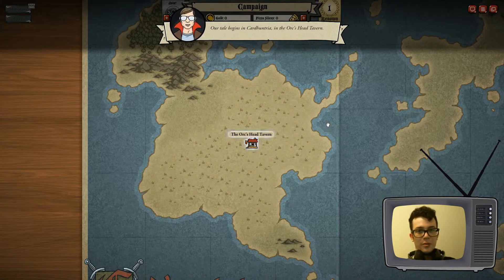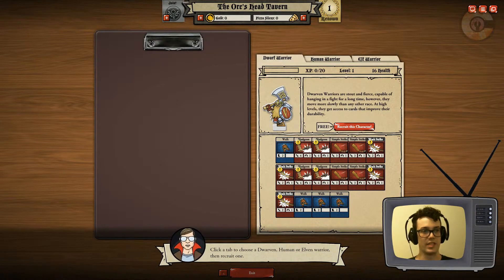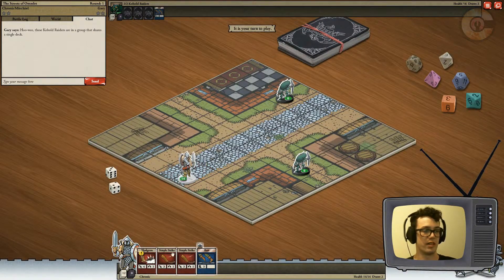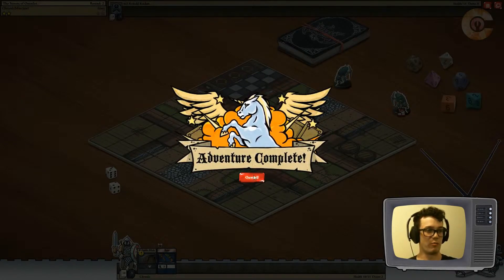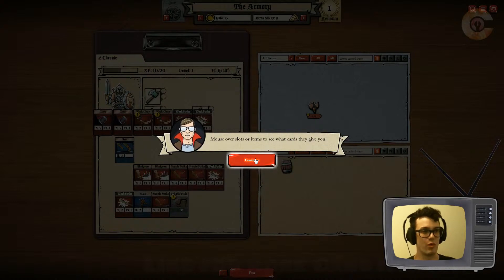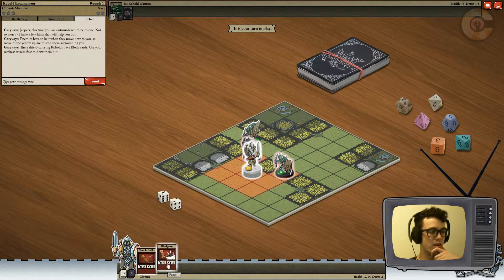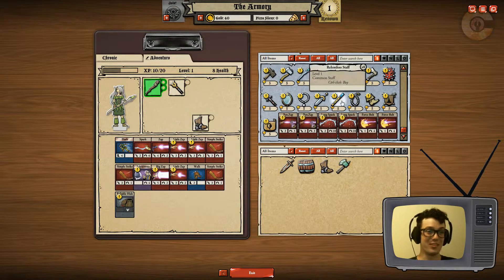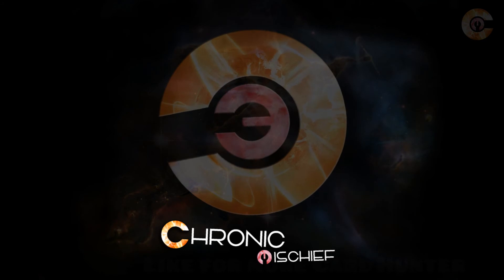Card Hunter #2 - Steam Free Play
Steam Free Play; Watch me try out games available, Free to play on Steam marketplace. Single episode glimpses or in depth experiences, Build your own opinions and decide if its worth the download.

In this Episode: Card Hunter

Welcome, bold adventurer! Card Hunter is an online collectible card game which blends together card play, deck building, tactical combat and fantasy role-playing in a way you've never seen before. Grab your cards, miniatures, dice and snacks, then journey to a new world of adventure on the tabletop of your Game Master, Gary.

Build your party and set forth on a grand adventure in the massive single-player campaign. Each adventure will challenge your deck-building skills and tactical prowess as you battle horrifying Black Oozes, savage War Monkeys and more.

Amass a collection of fantastical swords, shields and other adventuring gear. In Card Hunter's unique deck building system, equipping your party with these items builds your deck for you.

Enter the fray on a grid based battlefield. Prepare for turn-based strategy where you must play your cards right to defeat your foes and be rewarded with experience and loot.

When you’re ready, challenge other players in casual games, ranked matches or regularly scheduled leagues. Can you rise to the top of this month’s season? Can you and your undead minions triumph in the Graveyard Gambol league? Multiplayer Card Hunter is a never-ending challenge.

Don't want to face the monsters alone? Adventure co-operatively with one or two friends and share the dangers of Cardhuntria as well as the rewards.

When you're done with the huge core campaign, get ready for when robots and insane computers invade in the all new Expedition to the Sky Citadel set. Or, if you prefer your monsters from the murky mists of time, brave the challenge of prehistoric monsters and intelligent weapons in the fiendish Attack of the Artifacts.